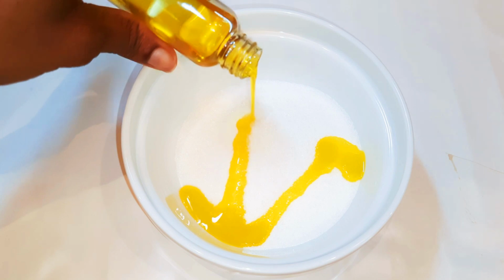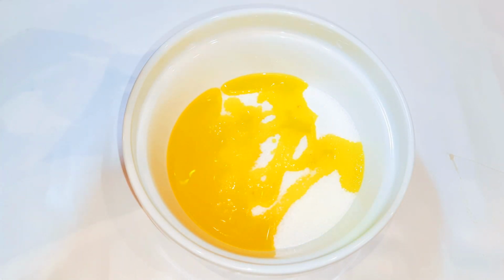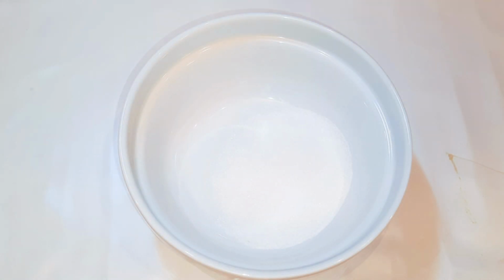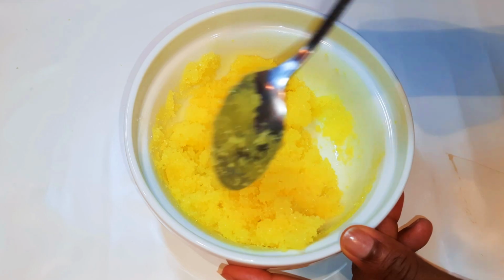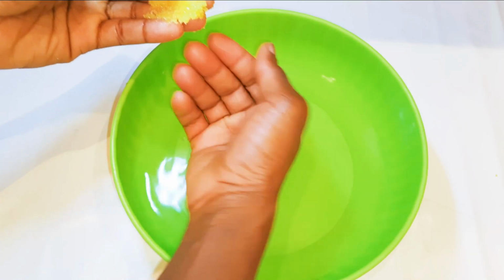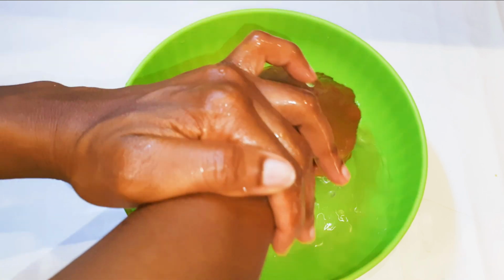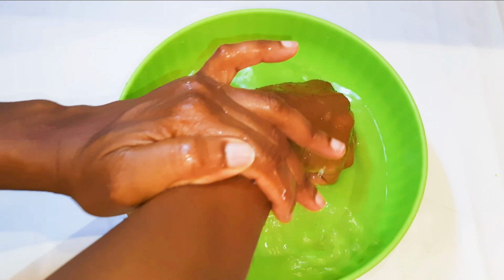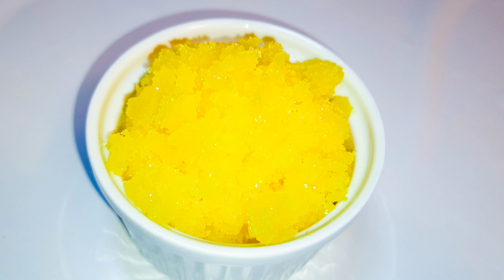Achieve An Even Toned, Smooth, Glowy Skin With This DIY Skin Brightening Scrub. Just 2 Ingredients.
This natural skin glow is going to leave you in awe, if you have an uneven skin tone, hyperpigmentation or suntan try this natutral skin glow scrub with just 2 ingredients.